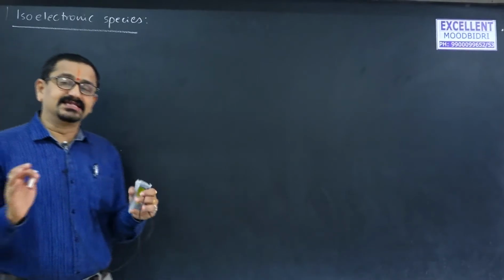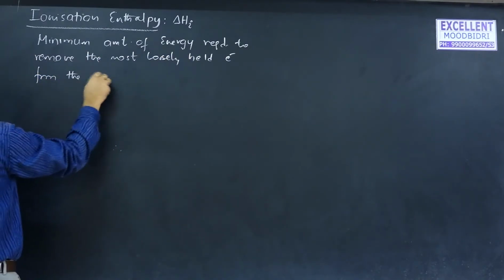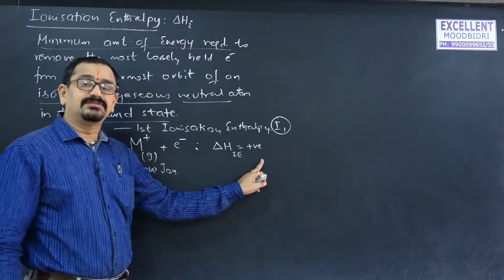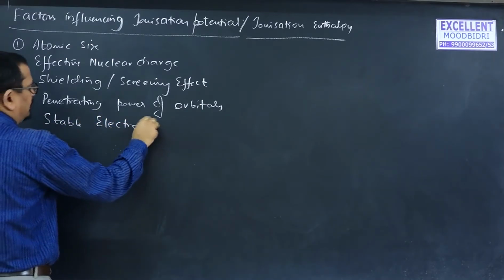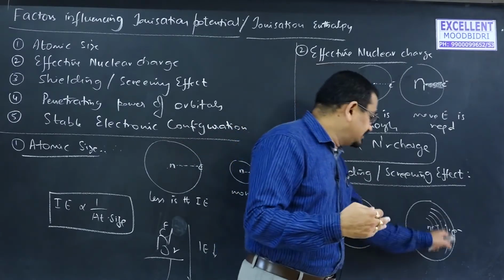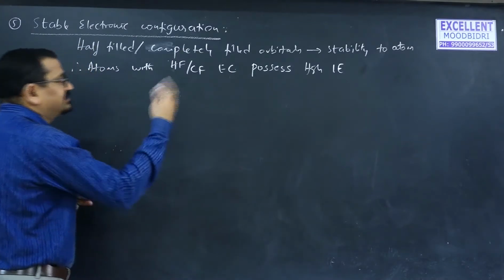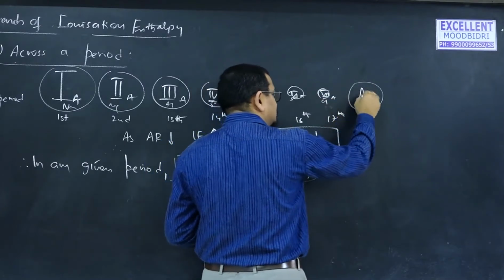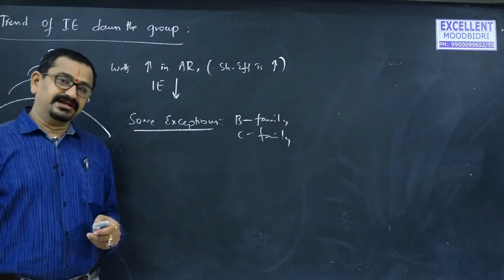VB CHEM JR PU 44 ONLINE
IONISATION ENTHALPY,INFLUENCING FACTORSand TRENDS